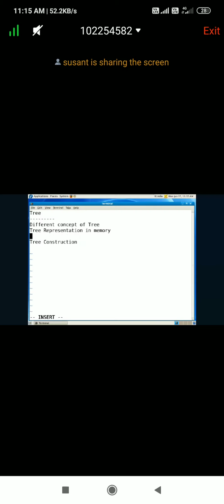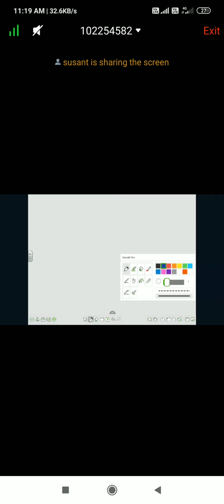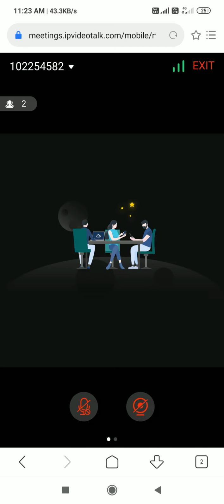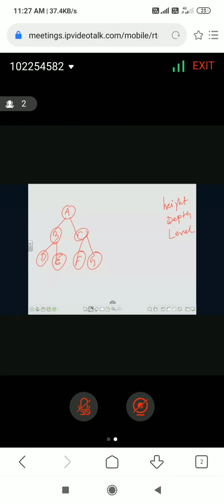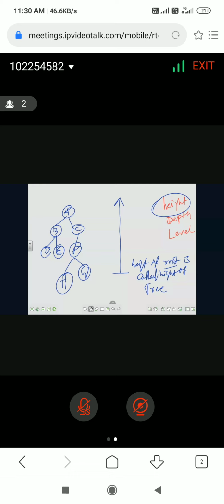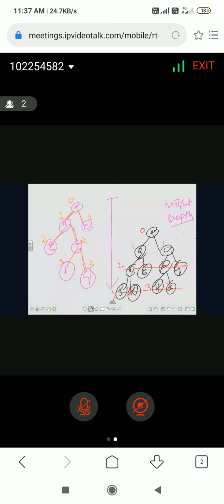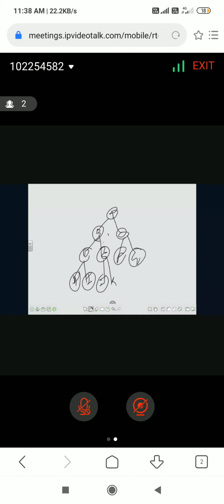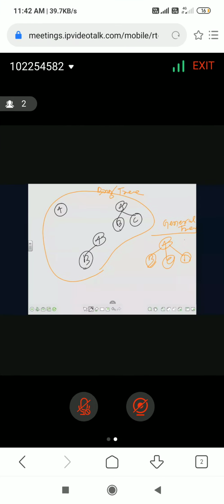#15 jun data structures class about tree# tree of in data structures